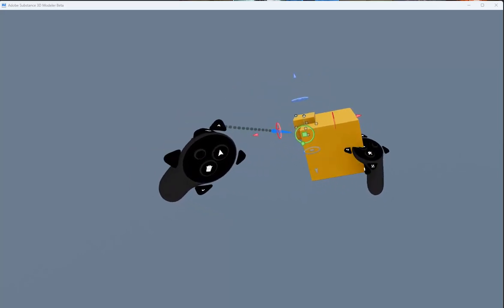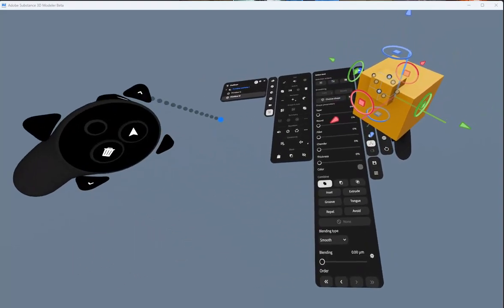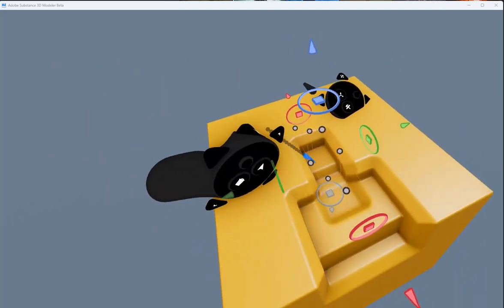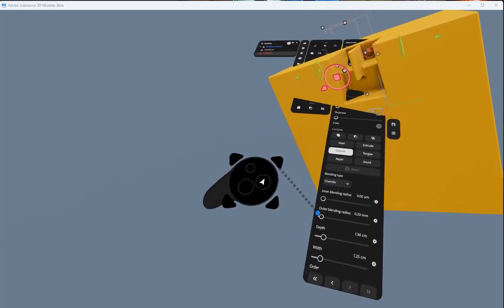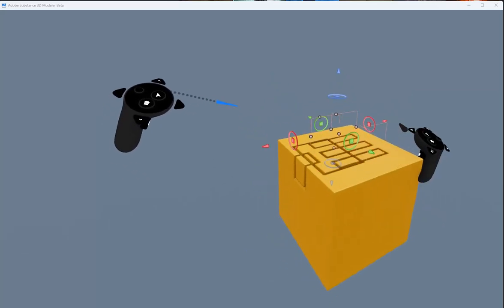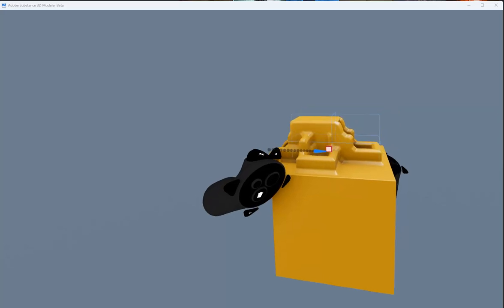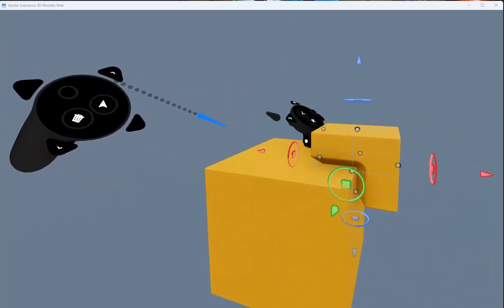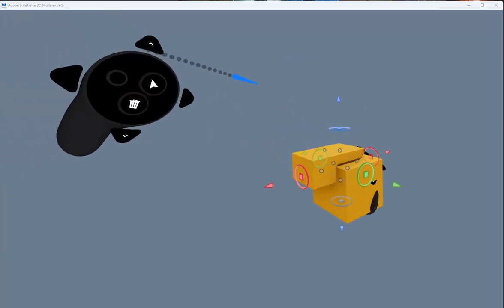Substance Modeler VR - New Feature - Live-Prim Blends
Demo of the new live-prim shape and blend features coming soon.